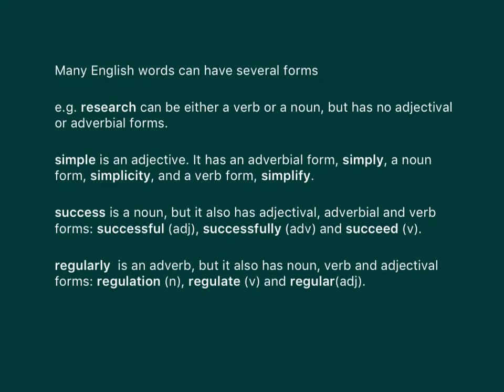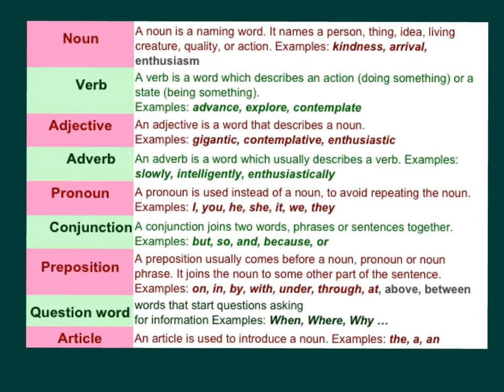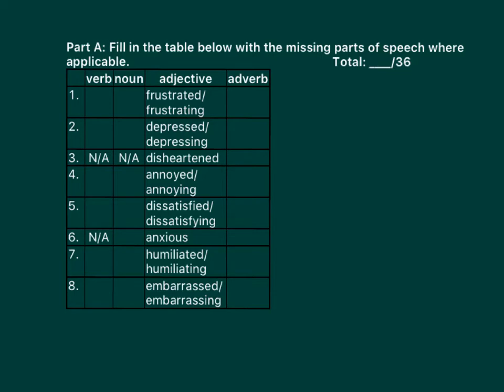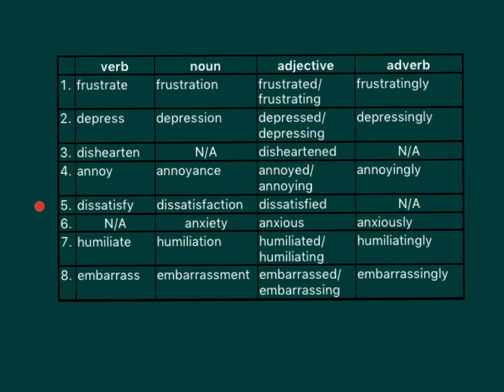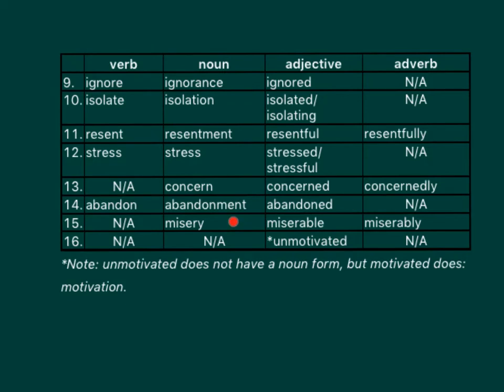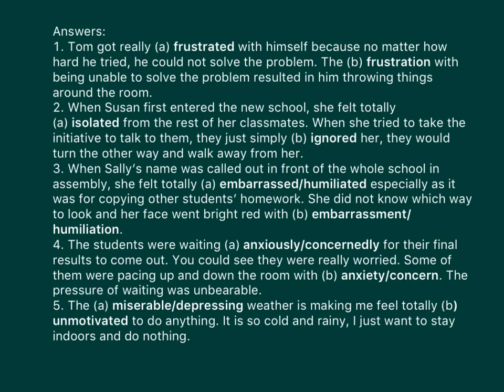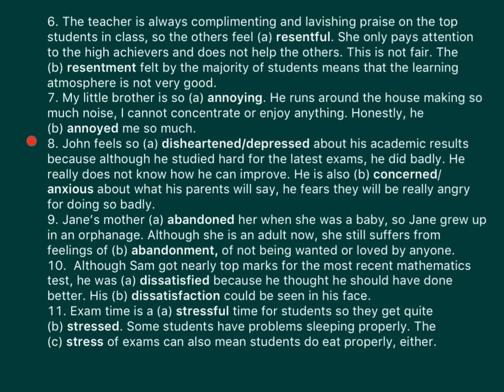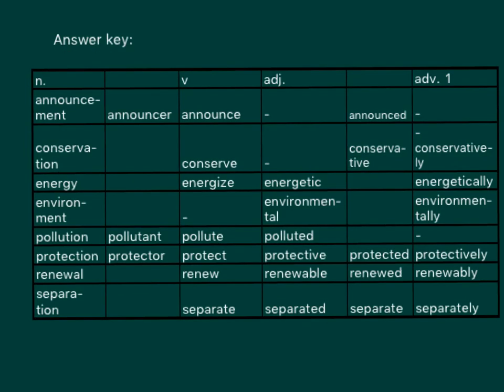中六英文_上學期_Parts of Speech（詞類）_Speech in a Sentence（1）